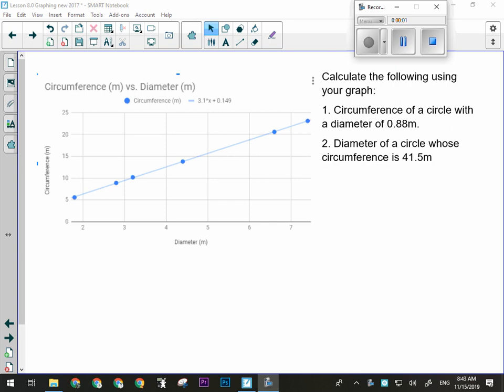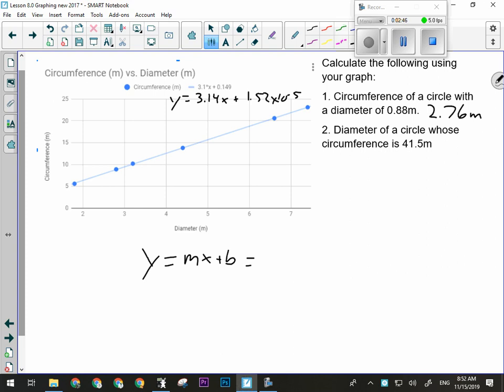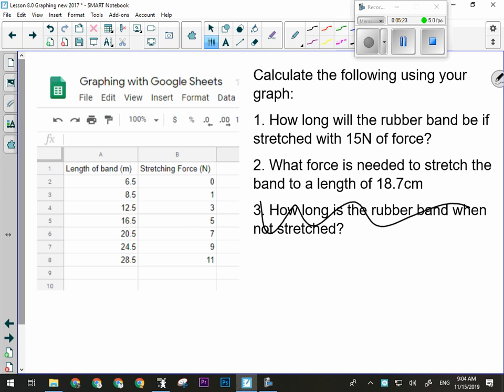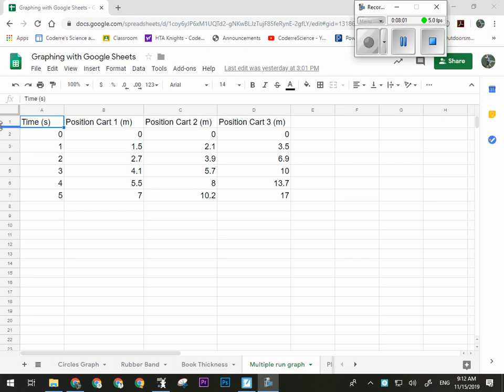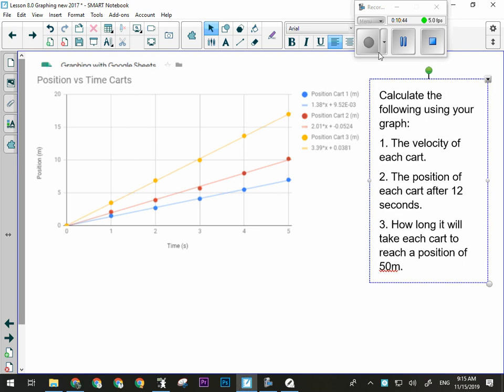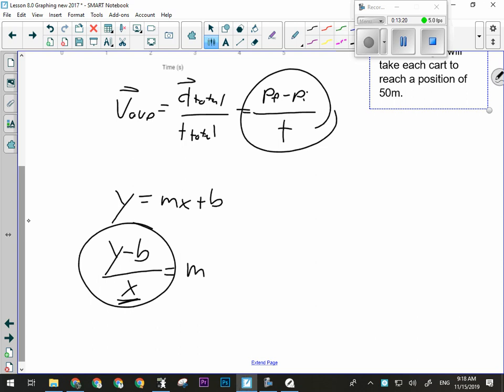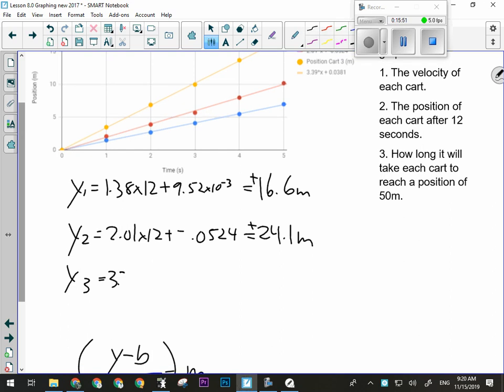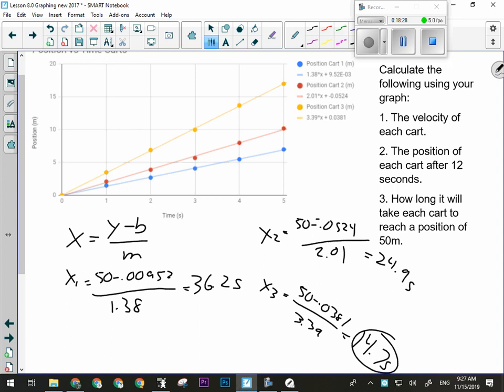Science 10 | Graphing and Using Google Sheets Part 2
More example graphs.